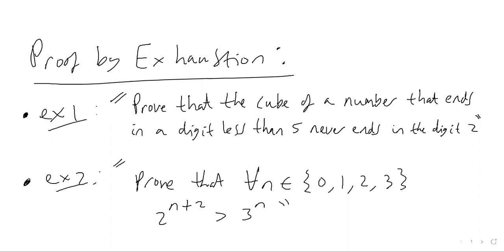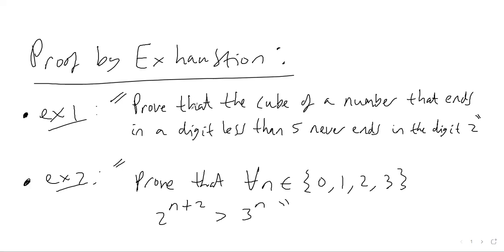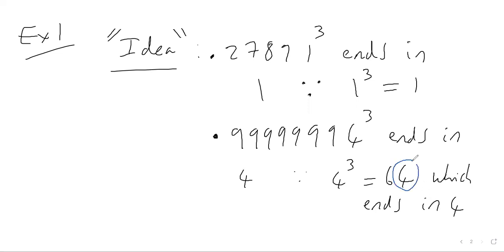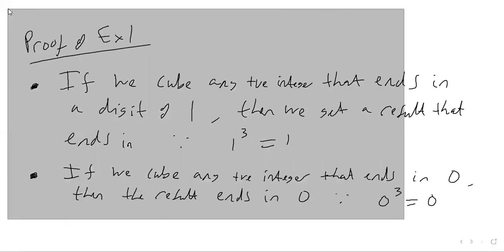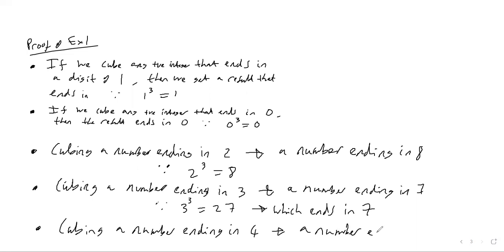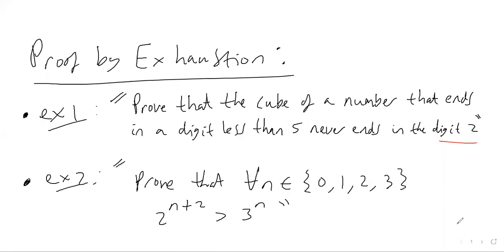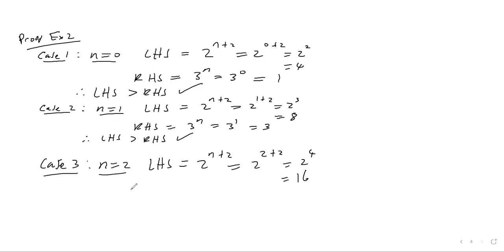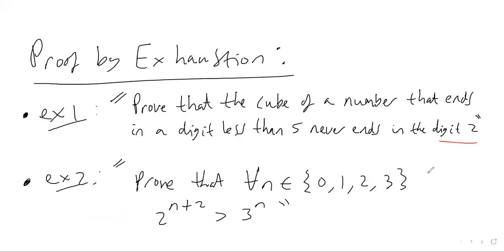3. WHAT IS PROOF BY EXHAUSTION AND HOW DO YOU DO IT??? (A-level Maths, Pure Maths Video 3)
This is video 3 in my series of A-level Pure Mathematics videos. In this video we explain what is meant by "proof by exhaustion" and we go through some examples.